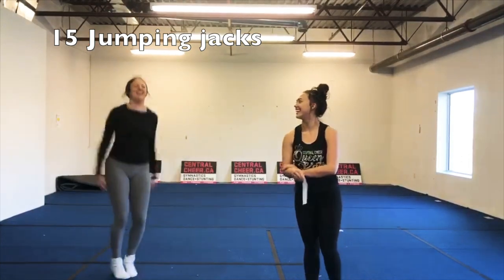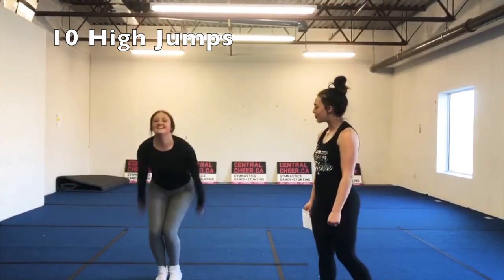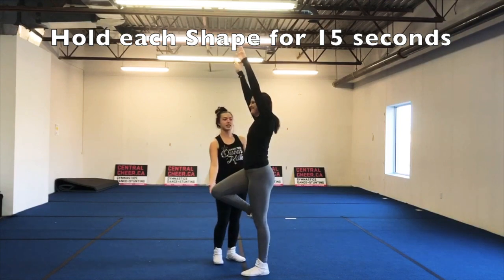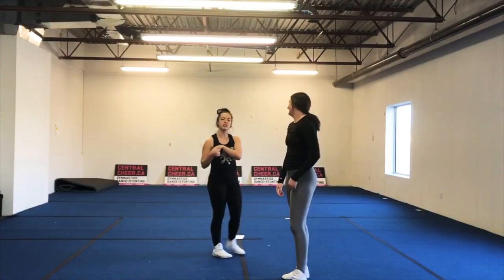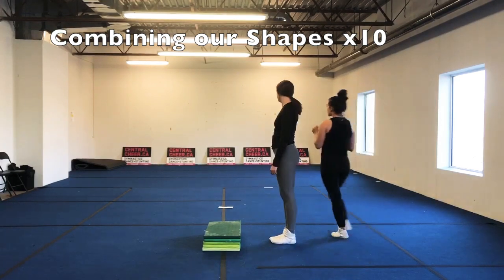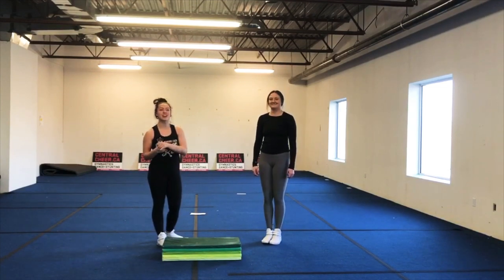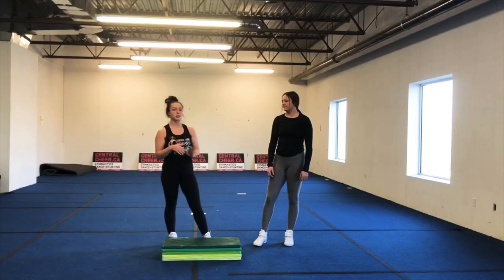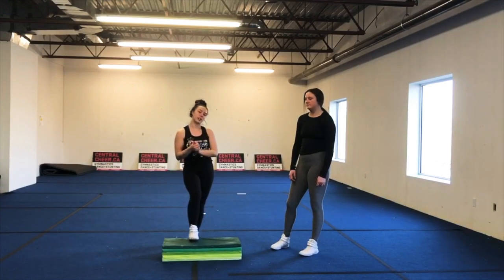At Home Cartwheel Drills with Central Cheer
Perfect for Athletes Learning a Cartwheel or Looking to Perfect the skill